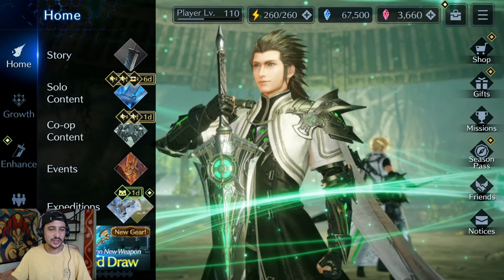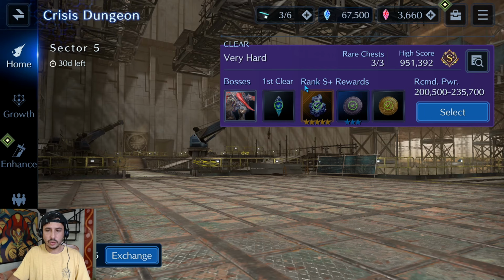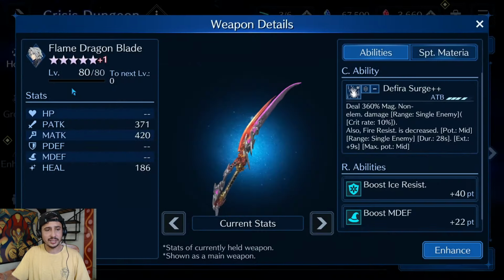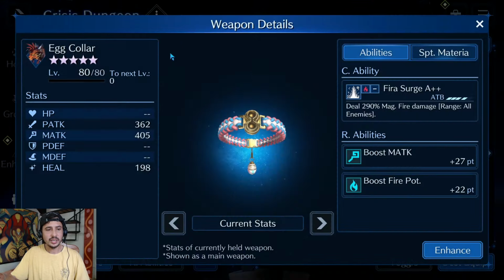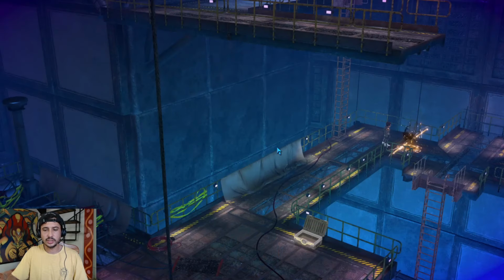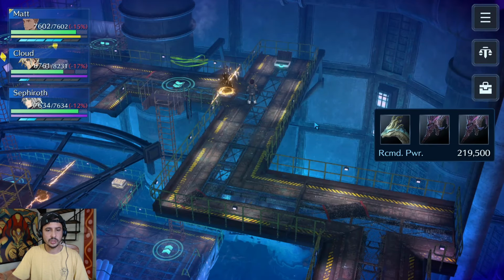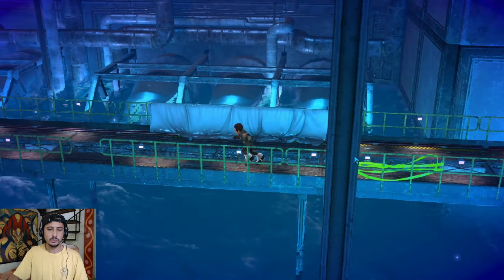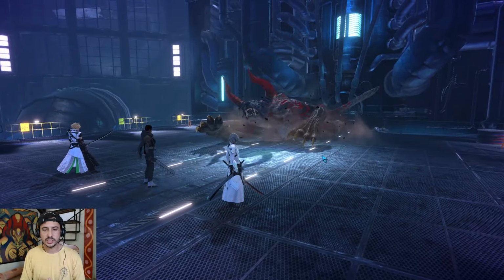{ FF7: Ever Crisis } S+ VH Sector 5 Crisis Dungeon Guide! Sephiroth Clutch as Imperil/Fire DPS!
Ahoy my friends! Today I am jumping into the new Event Dungeon for Sector 5 and taking you guys through the entire thing with what I think is the easiest strategy for getting this done without any of the new Fire Banner weapons! Sephiroth comes in super clutch in my strategy as an AoE Fire DPS/Imperiler and Cloud comes in strong as our main Fire DPS with Matt bringing up the buffs and healing. With this team, you'll make short work of this dungeon in no time!

Cheers!

My Newest Novel - Fade To Black, The Curseborn Saga, Book 1 is available worldwide!!

From International Bestselling authors the Four Lords, Fade To Black, The Curseborn Saga, Book 1 is a thrilling new edition to the Curseborn world! Remastered with never before seen chapters, Fade To Black is set in a world of floating countries, gods, and a race of people destined to protect all from the end of all things.

What happens when the gods themselves lose hope?
Pride. Greed. Envy. Lust. Hatred. These are his gifts. And his desire will bring the end of all things.

There is a place older than Night and Day. From it came understanding, emotion, and the first of names. Upon this world the gods once stood tall. But no more. This is the legend of two brothers who unknowingly stood for those gods, and how they changed their world.

Some say they saved everything.

Others condemn them for the destruction of all.

It is for you to decide.

*FOR EVER CRISIS PLAYERS SEEKING A COMMUNITY!*

If you are an Ever Crisis player looking for a solid community of all kinds of players from Day 1 F2P, Steam F2P, all the way up to mega whales of the highest caliber, then come join The Curseborn Discord today! We have members specifically on post to help players with team builds, boss battles, whether or not you should pull on banners, and more!!

*COME JOIN THE CURSEBORN DISCORD!*

Wanna hang out!? Talk games? Anime? Any and All things Epic & Final Fantasy? Come join the Curseborn Discord to hang out with the community, meet the Creators of The Curseborn Saga, watch as I Stream Amazing Games + access EXCLUSIVE Concept Art, Read Manga Chapters of our International Bestselling Series for FREE and More!!!

|| The Curseborn Discord Invite Link!

NOVELS
* The Curseborn Saga: Book 1 • Fade To Black
* The Monastery

* Featured Poems, Hymns, Short Stories, Novelettes along with sneak peaks at novels and upcoming projects!

Timestamps
0:00 - Intro & Team Build
8:40 - S+ VH Sector 5 Event Dungeon

{ Intro Video: Final Fantasy 7 Advent Children }
{ Outro Video: Avengers Endgame, Final Fantasy X & Lord of the Rings }
{ Thumnail Image: FF7EC }